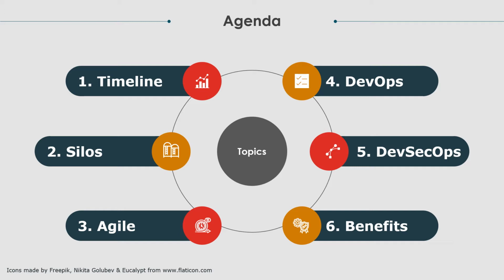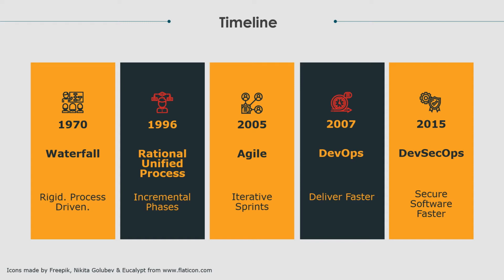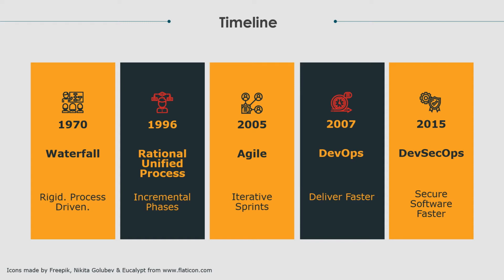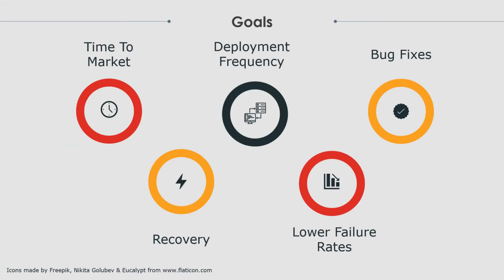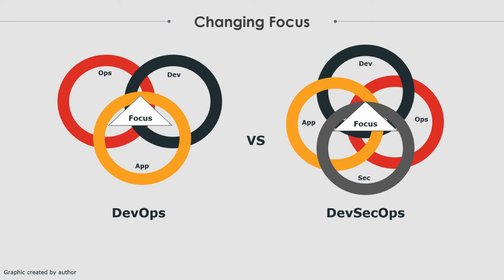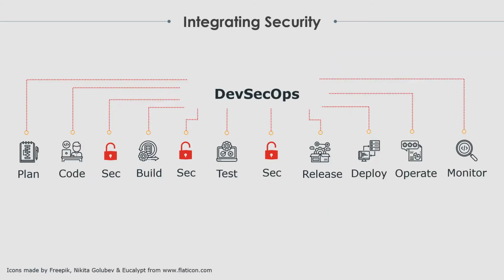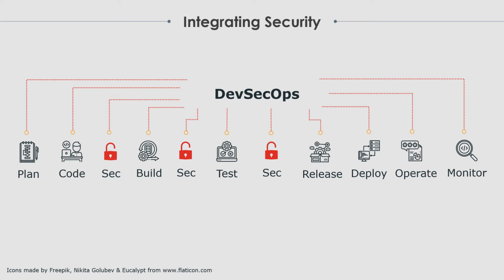Journey To DevSecOps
VT Project 3 Presentation Video - 2020